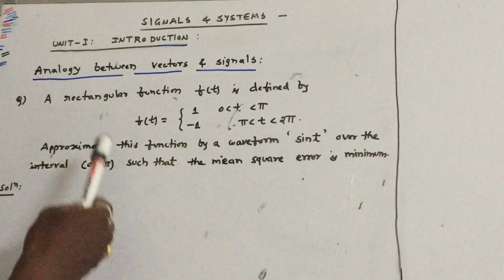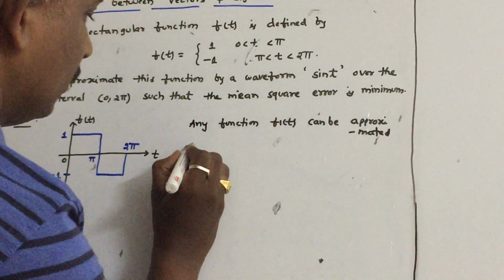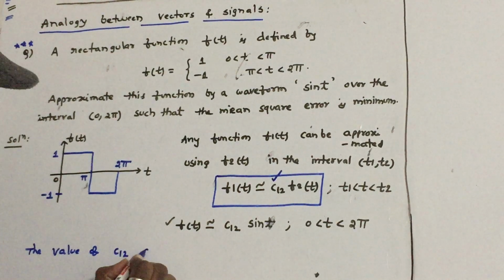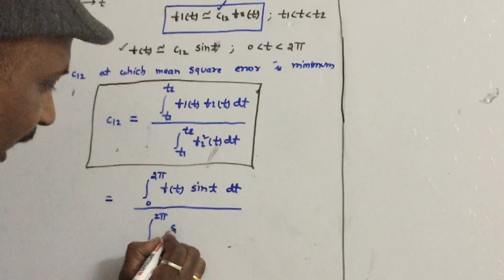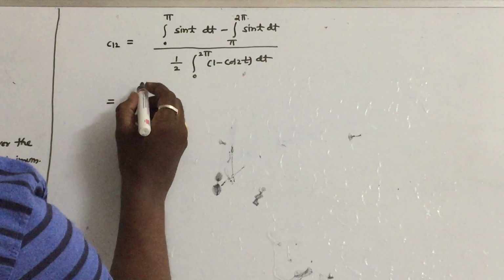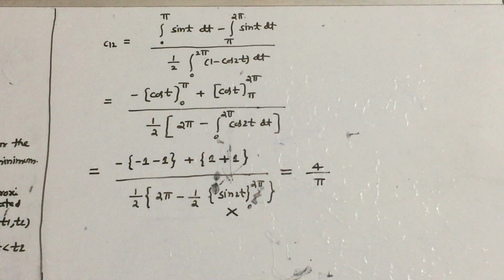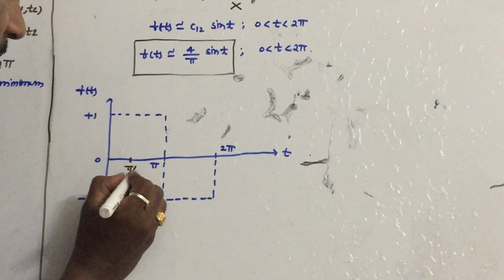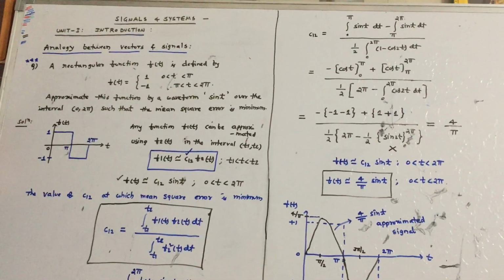Signals & Systems - Signal approximation problems - example -1